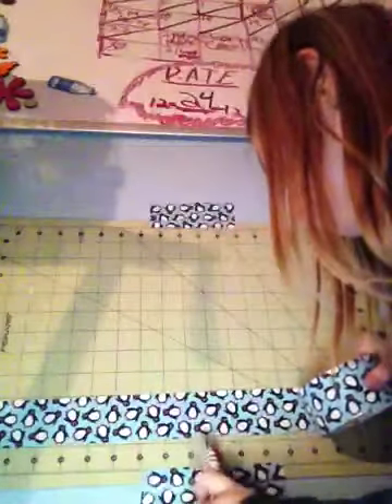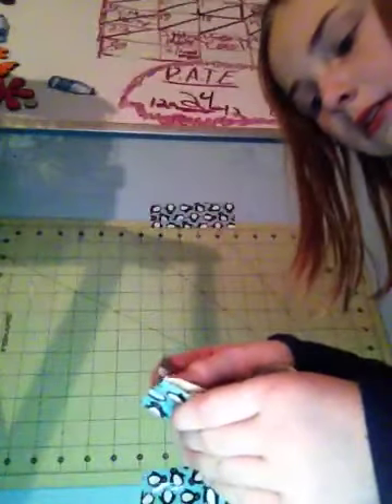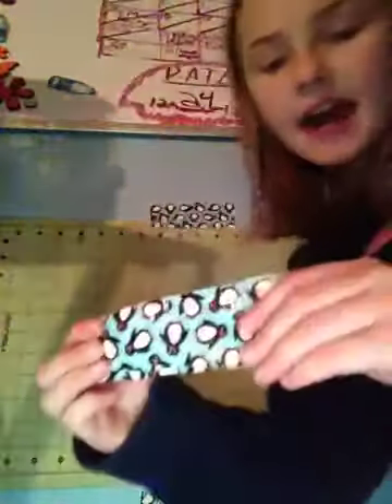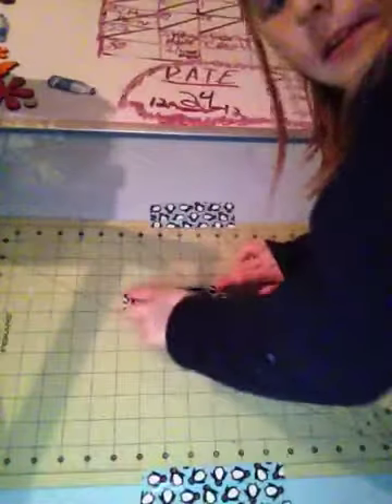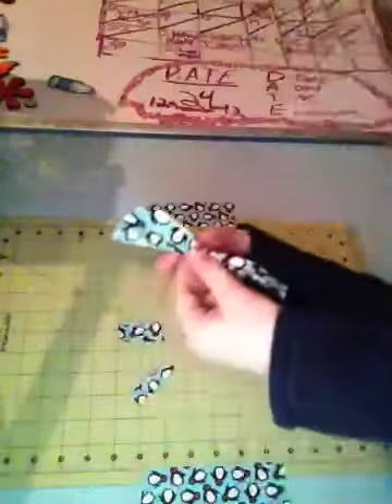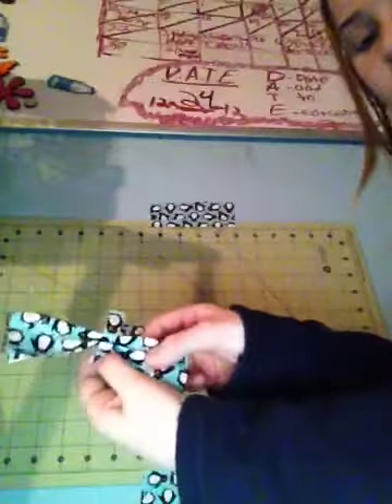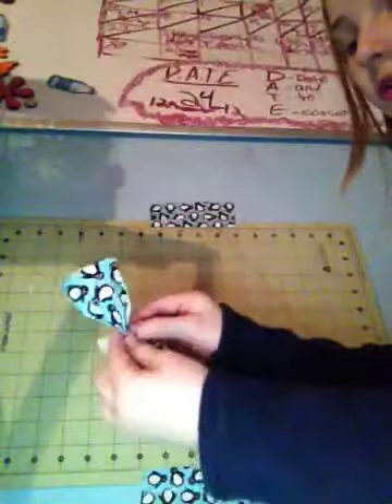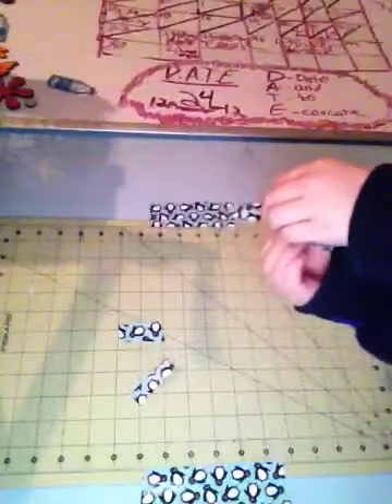How to make a duct tape bow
It is an easy step by step penguin bow